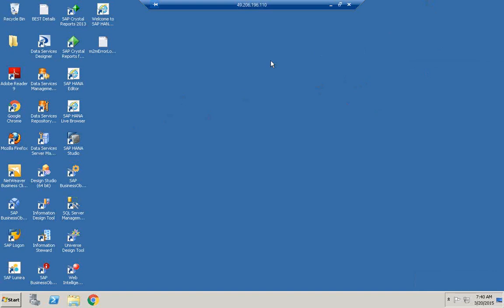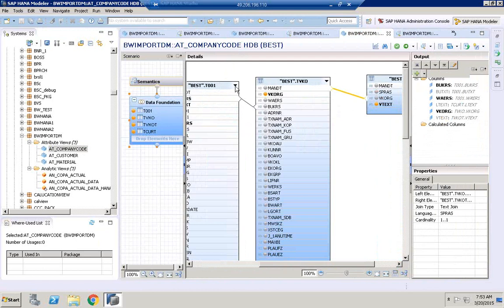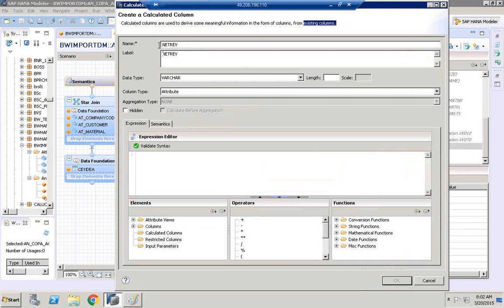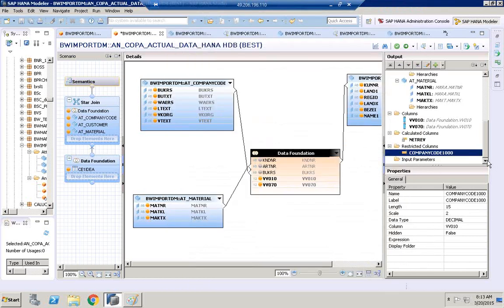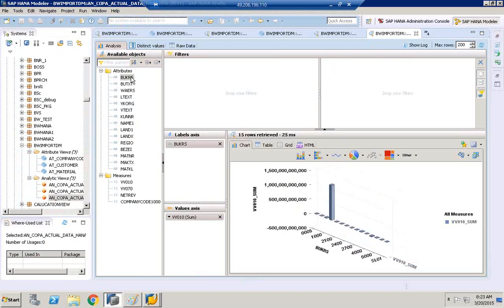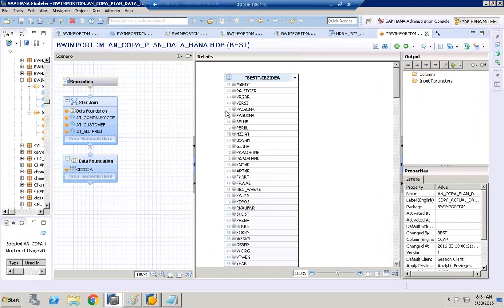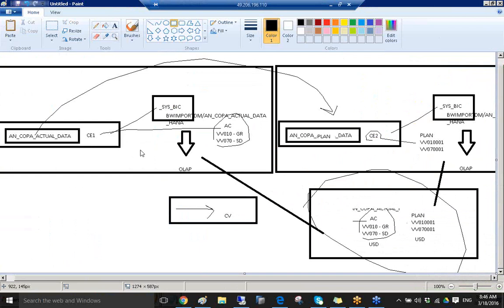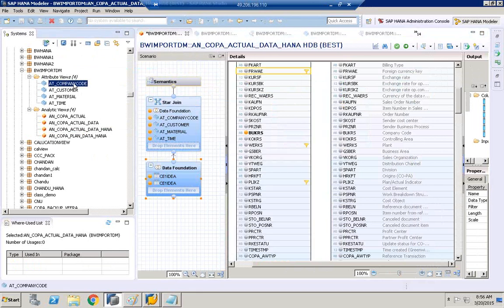3 Basic of Systems & Views